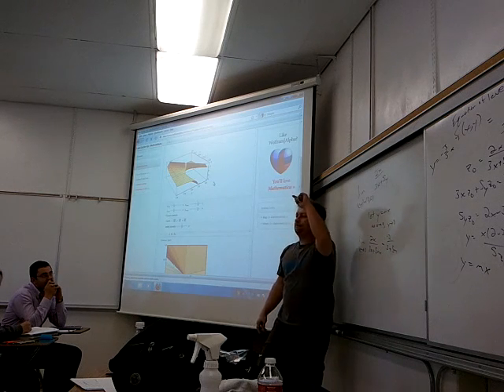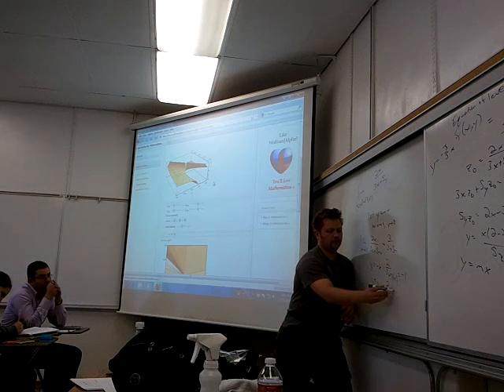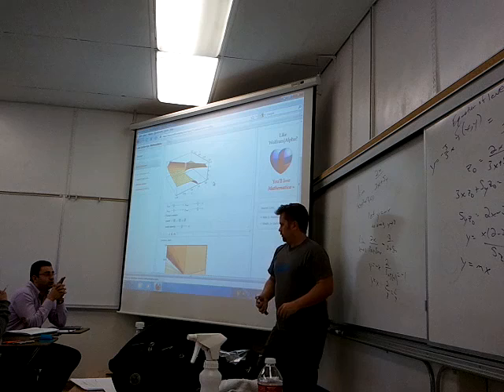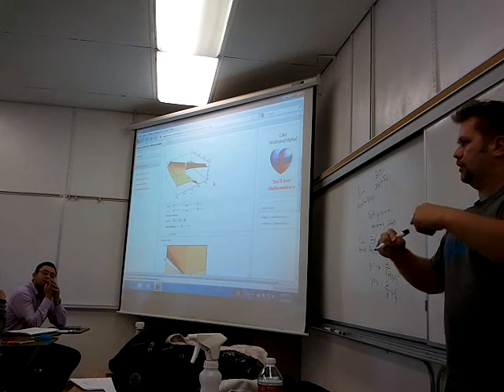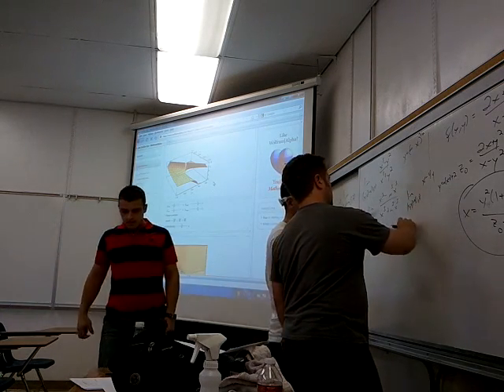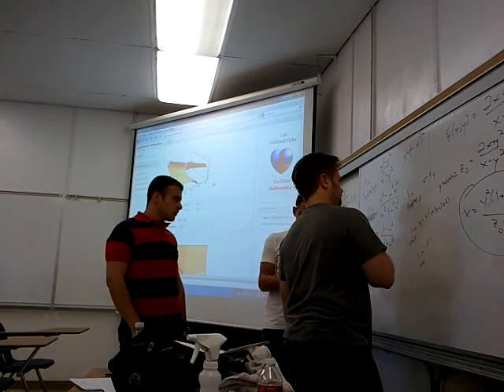Math 281, March 5 Lecture, Part 2